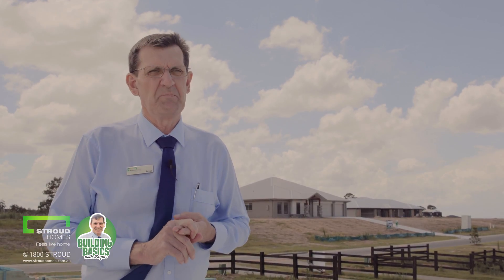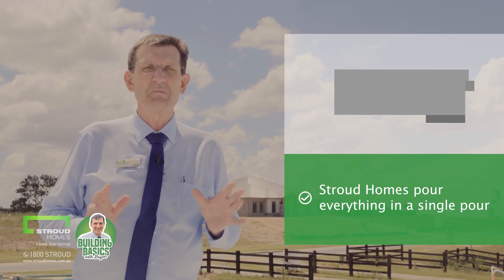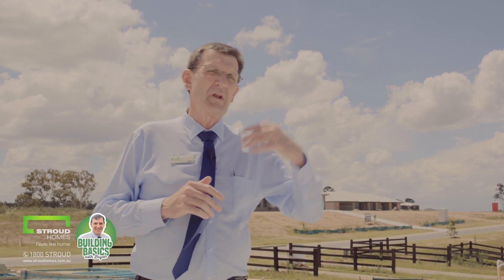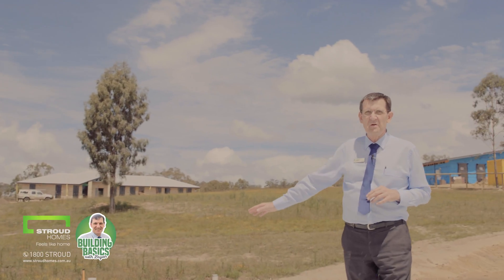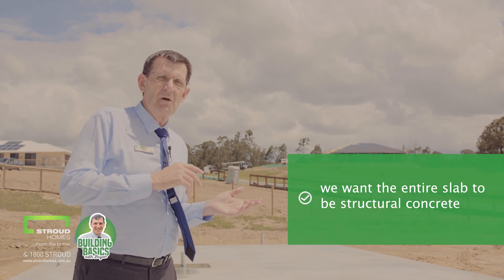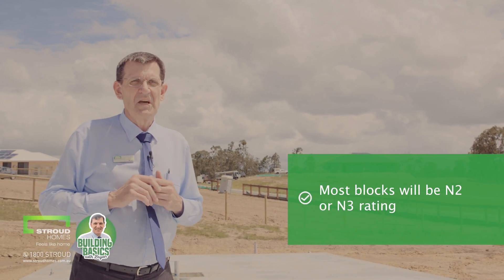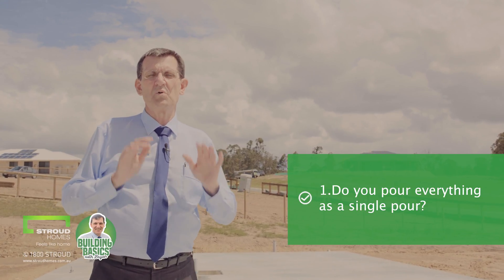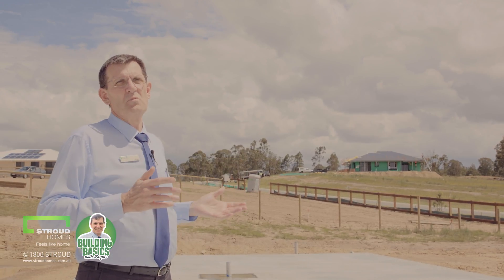New Home Building: Concrete Slabs & Wind Ratings Essential Information | Stroud Homes Brisbane South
Bryan from Stroud Homes Brisbane South talks about structural slabs and wind ratings. These are two very important aspects of the construction process of your new home.

Concrete Slabs - The Stroud Way
At Stroud Homes, when pouring the concrete slab for your new home, we get it all done in a single pour. This means that everything including your alfresco area and porch have all been poured together with the main slab. The result is your entire slab being a single piece with no cracks or joins.

Unfortunately, some builders pour concrete slabs in stages (because it's cheaper for them) which will result in cracks. If cracks in your slab occur, this can result in weeds, ants even termites to get in. They also only use structural concrete for the main slab and then only use standard concrete for the additional slabs.

Key Questions to ask your builder:
1. Do you pour the whole conrete slab in one go or is it completed in stages?
2. Do you use structural concrete for all of the slab?

At Stroud  Homes, accomplish everything in a single pour to avoid the potential for cracks or other problems arising in your concrete slab. We want the entire slab to consist of strong structural concrete so that you are getting the best quality concrete slab for your new home.

Wind Ratings
Stroud Homes build to an N3 wind rating as a standard. Even if the wind test results come back as less (such as an N2), we will still build to an N3 standard.

Most blocks will be an N2 or N3 wind area unless you're building in a elevated and/or exposed area without any windbreaks around your home.

1. What level of wind rating do you build to?

Contact Stroud Homes Brisbane South

Visit our display home: Mahoney's Pocket North, 14-16 Townsvale Drive, Woodhill QLD 4285